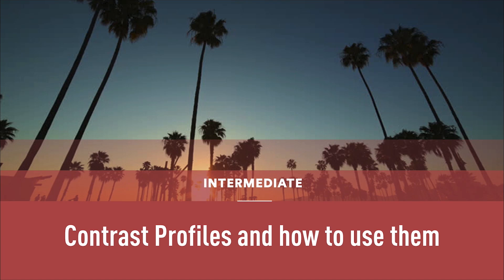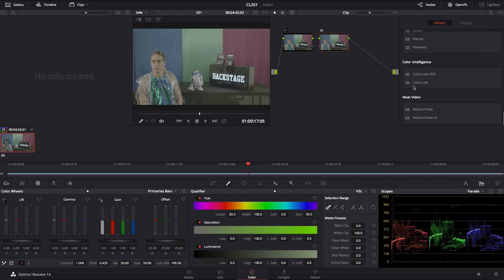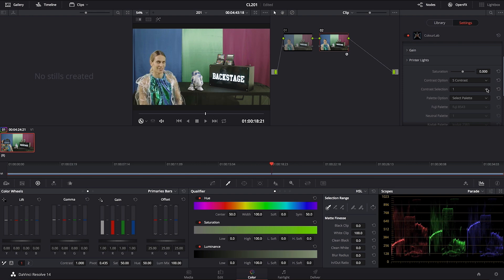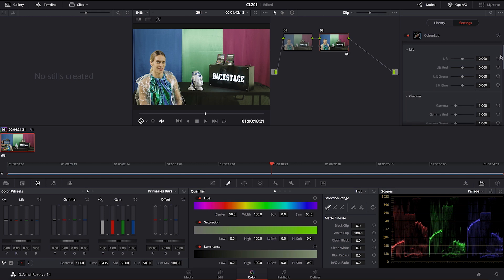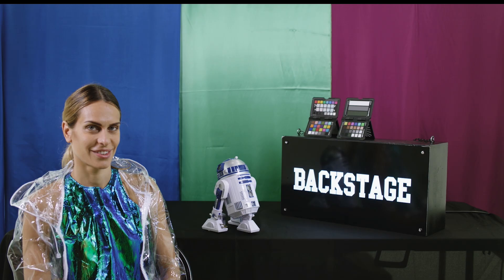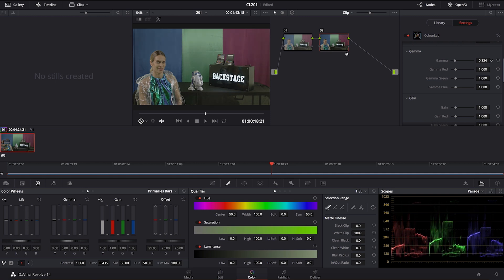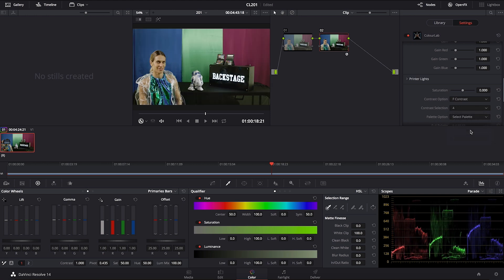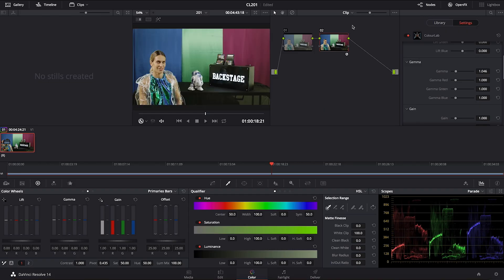Colourlab Look Designer 4_Contrast profiles and how to use them